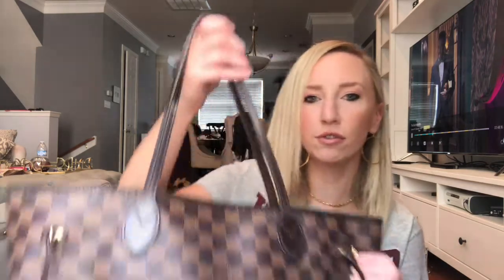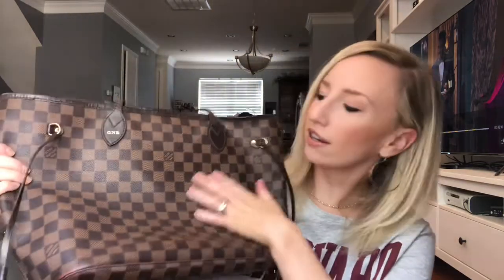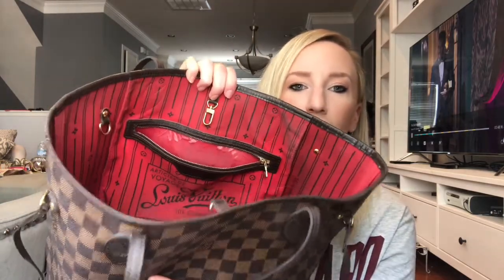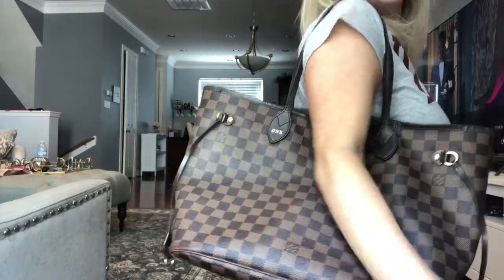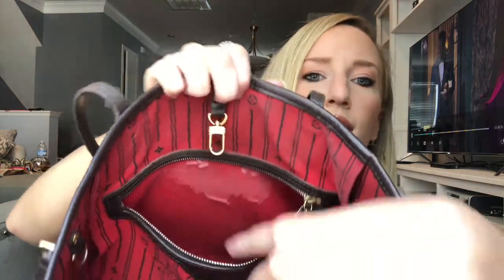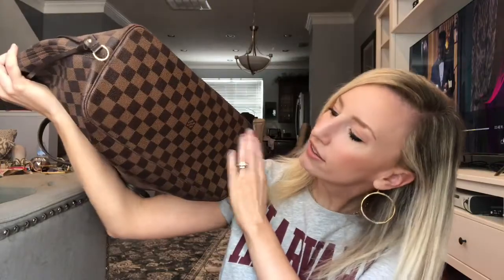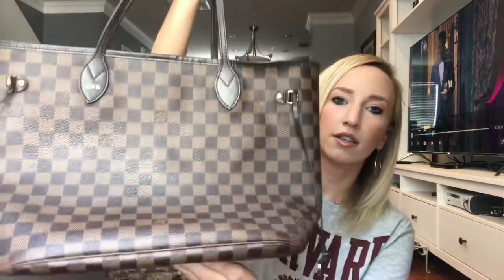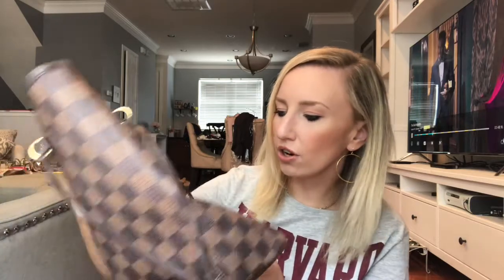Louis Vuitton Neverfull MM Bag Review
Here is my Louis Vuitton Neverfull MM Damier Ebene Bag Review! I love this bag and go over the pros and cons in the video. This bag is indestructable and worth every penny in my opinion.

Tote organizer

Similar bags: